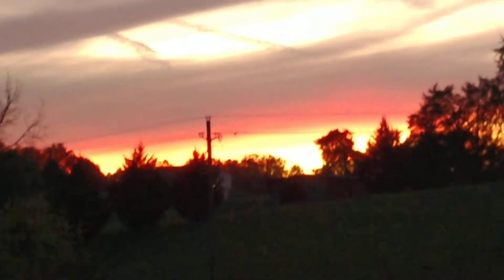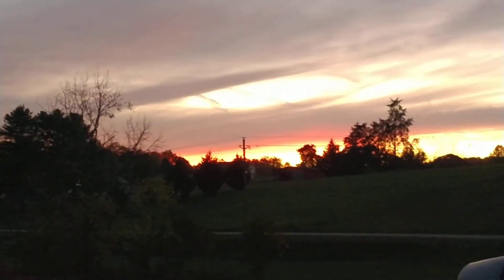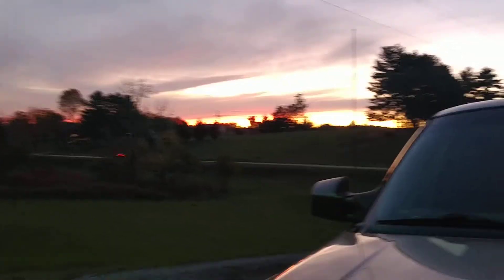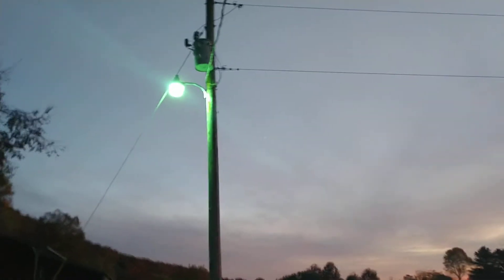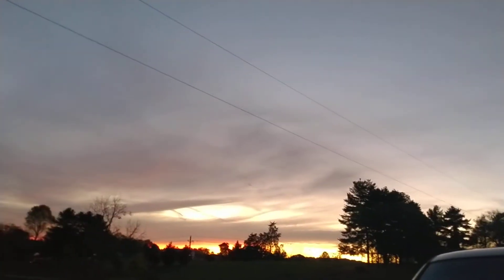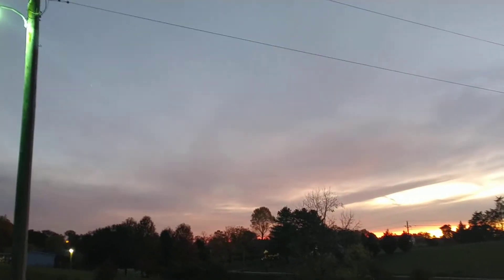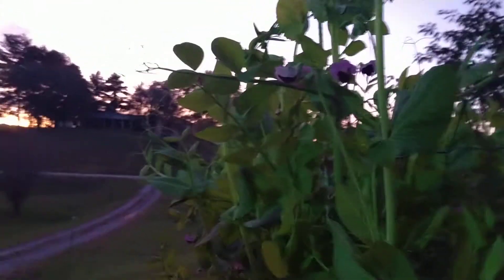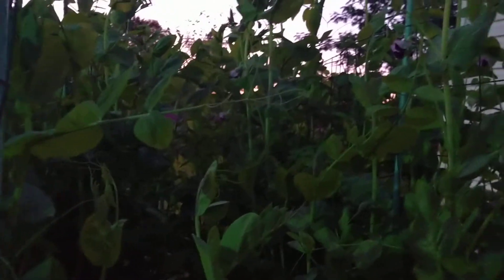Bright Pink/Orange Sunset...